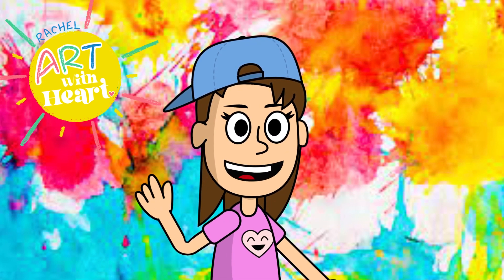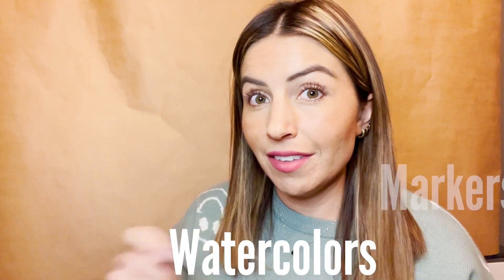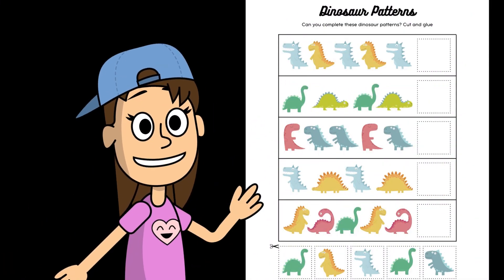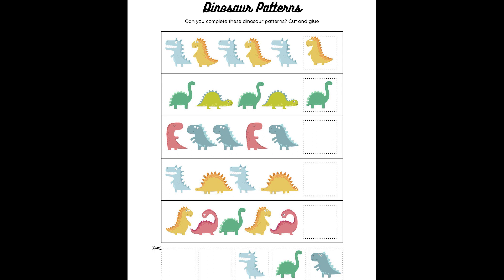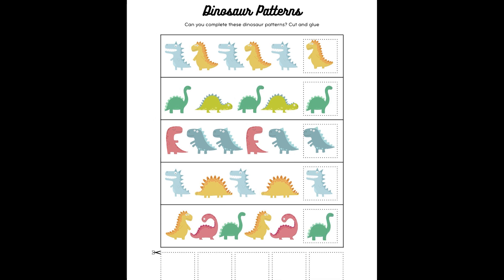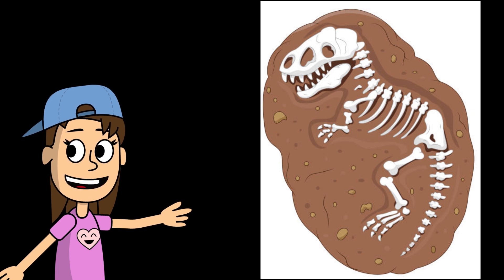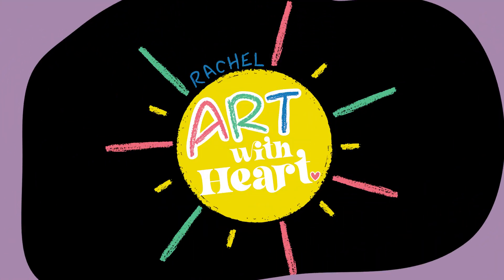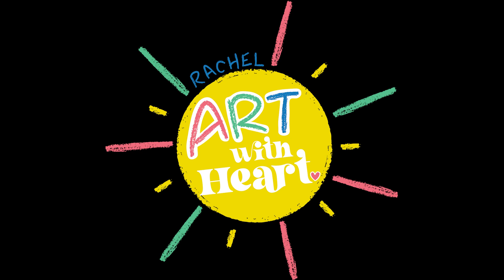Learning about Dinosaurs! Draw your own dinosaur and make a dinosaur fossil!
Learn about dinosaurs with Miss Rachel and her buddy Ray. Ray will teach some dinosaur facts and fossil facts. Miss Rachel will teach a step-by-step drawing of a stegosaurus and how to make your own dinosaur fossils.

Materials needed:
Step-by-step drawing: paper, pencil, something to add color (markers, crayons, color pencils, watercolors)
Fossil: salt dough or clay  (I used air dry clay), mini plastic dinosaur figurines, tempera or acrylic paint